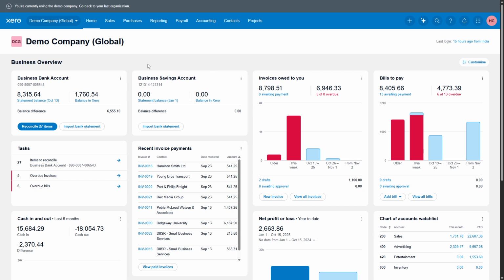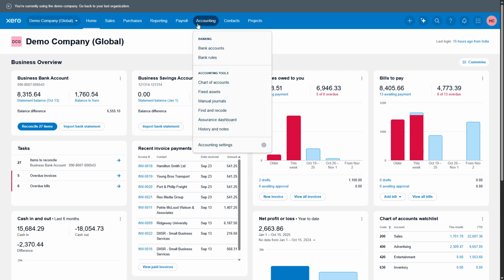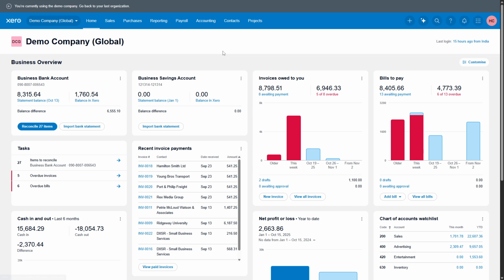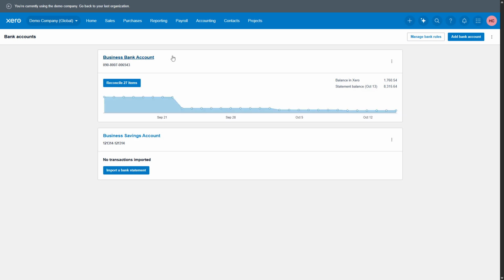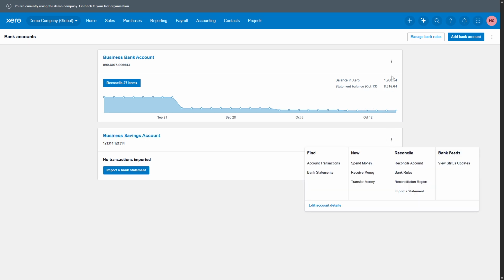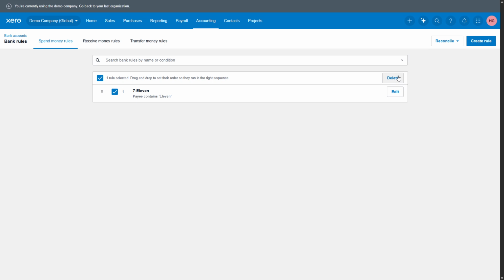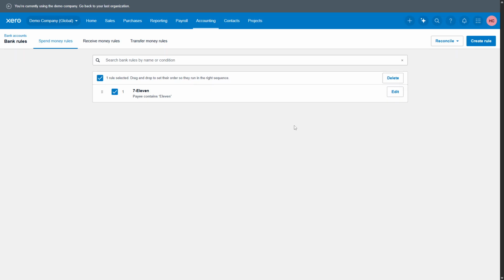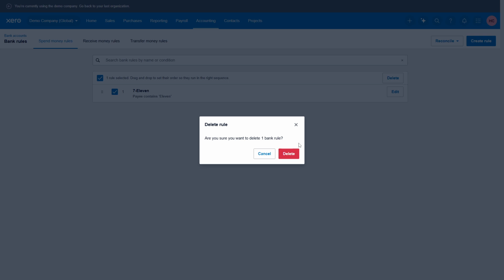How to Disconnect Xero Bank Feed (Step By Step)